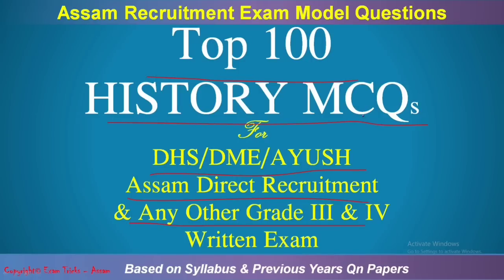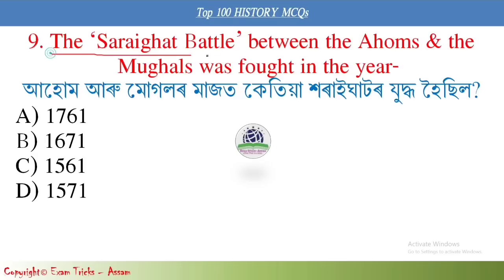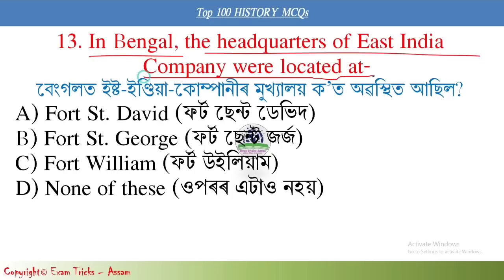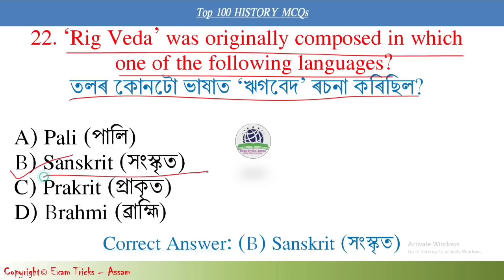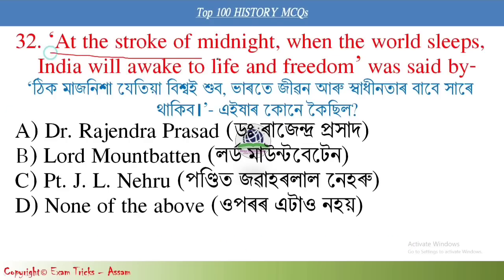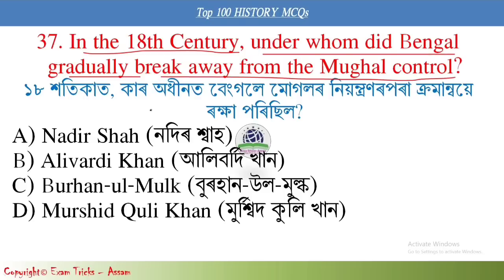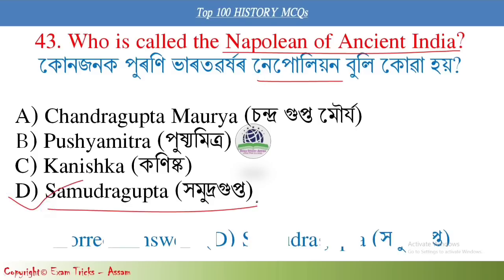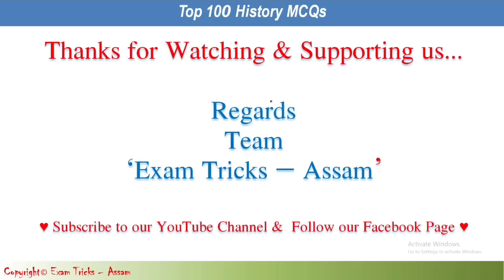History Tentative Questions//Common Questions for Assam Direct Recruitment DHS DHS FW DME AYUSH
Common history gk

Assam history

Indian history

world history

history mcq

reasoning mental ability questions

common reasoning questions

common mental ability questions

common maths questions

maths in assamese

easy solution

simple maths solutions by saharia sir

common question paper

dhs dhsfw dme ayush

grade 3 grade iv exam

gauhati university model question paper

current indian education

ssa rmsa nep 2020

gauhati university b Ed entrance

b Ed entrance model question paper

b ed previous year question paper

dhs dme dhs fw ayush  grade iv question paper 2022

dhs dme dhs fw ayush grade iv tentative question paper

gk science english maths

solve question paper for grade iv written exam

plotical science

political science question answer

political science in assamese medium

political science class x standard

political science b Ed entrance exam

political science by khan sir

political science dhs

political science dme

poltical science ayush

political science grade IV

About "Exam Tricks - Assam"
  It's a digital platform where everyone will be able to get Mathematics, Science, Reasoning, Gk, Current Affairs, Quiz, Competitive Exam Related Questions, MCQ, Topic wise discussions and many more in both Assamese & English language.

"Exam Tricks - Assam’'ৰ বিষয়েঃ
    এইটো এটা ডিজিটেল প্লেটফৰ্ম, য’ত সকলোৱে অসমীয়া আৰু ইংৰাজী ভাষাত গণিত, বিজ্ঞান, Reasoning,  সাধাৰণ জ্ঞান, Current Affairs, কুইজ, প্ৰতিযোগিতামূলক পৰীক্ষাৰ প্ৰশ্নোত্তৰ, MCQ, বিষয়ভিত্তিক আলোচনা আৰু বহুতো তথ্য লাভ কৰিব ।

যদি আমাৰ ভিডিঅ’ৰ বিষয়বস্তুবোৰ ভাল পাই, তেনেহ’লে অনুগ্ৰহ কৰি ক’মেন্ট, শ্বেয়াৰ আৰু চেনেলটি চাবসক্ৰাইব কৰিব.

Thanking You.
ধন্যবাদেৰে.

             Team
"Exam Tricks - Assam"​